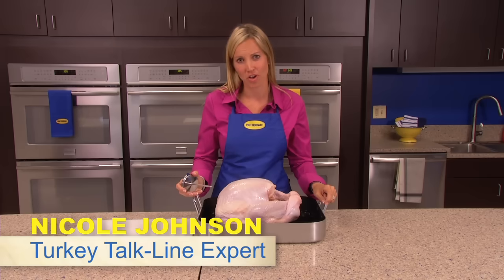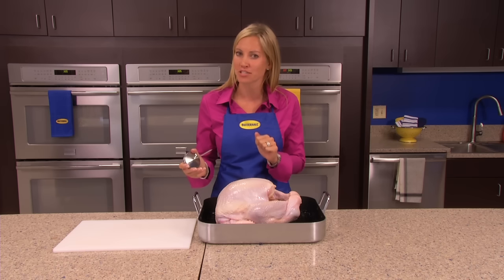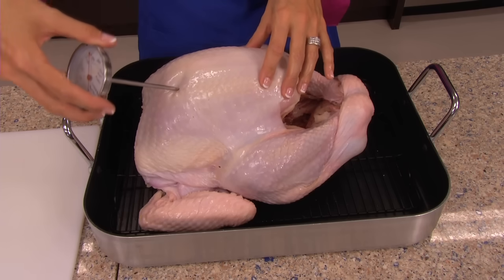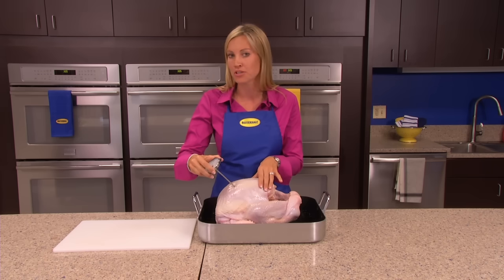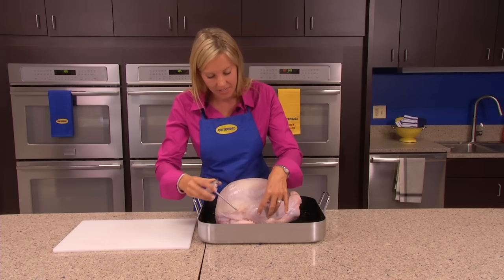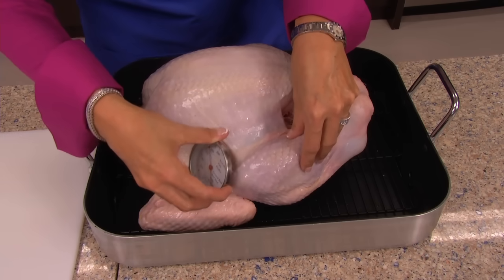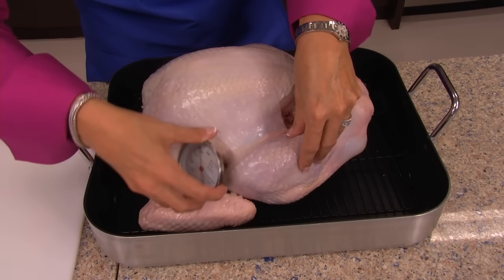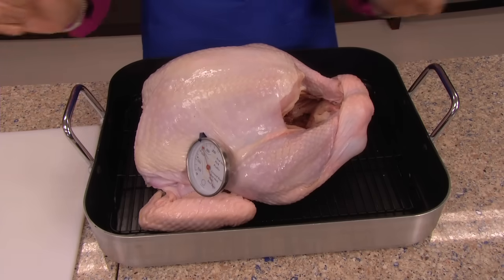How to Insert a Meat Thermometer into Turkey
Want to keep your cool while checking your turkey’s temperature? It’s simple. Temperatures need to be checked in the thigh and the breast to ensure doneness. Watch our video to see how to insert your thermometer into the turkey.